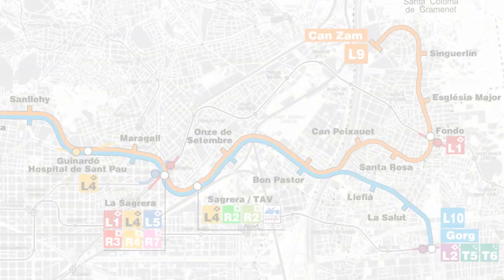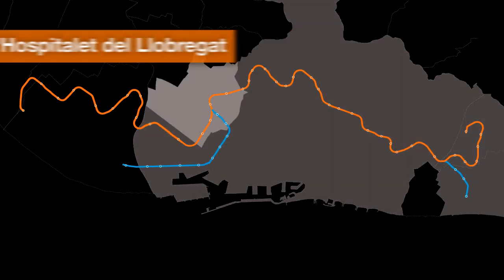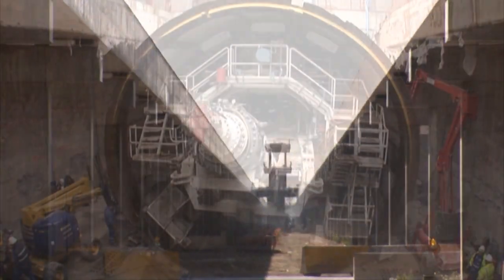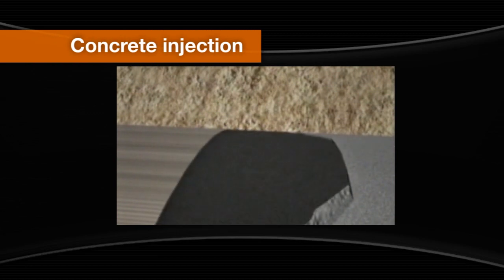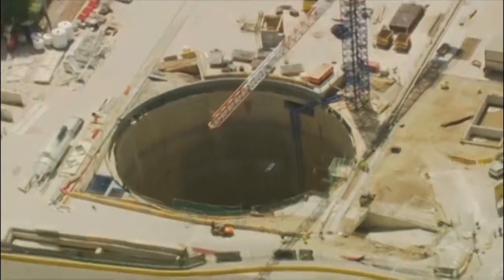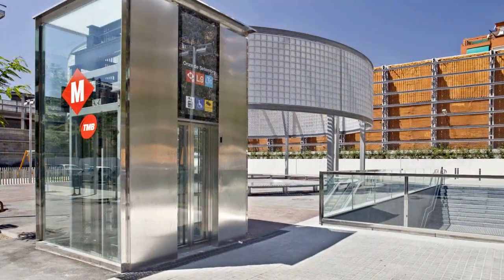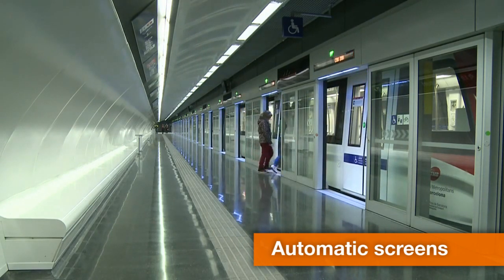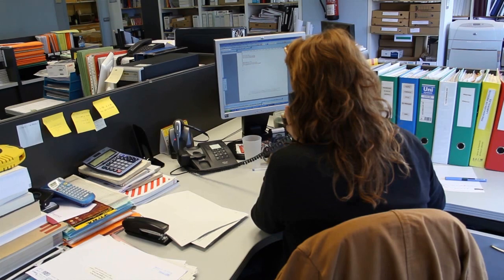The Construction of the L9 and L10 lines of the Barcelona Metro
Video presentation by Infrastructures.cat (Public Infrastructure Management Agency) on the new L9 and L10 rail lines in Catalonia